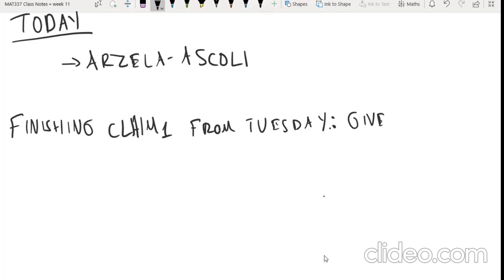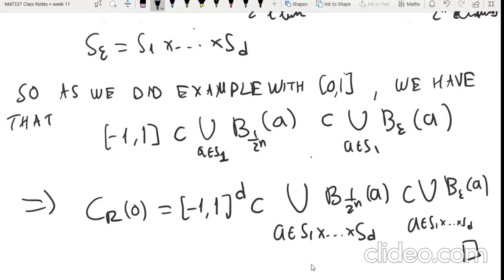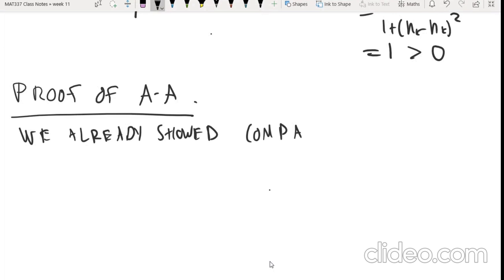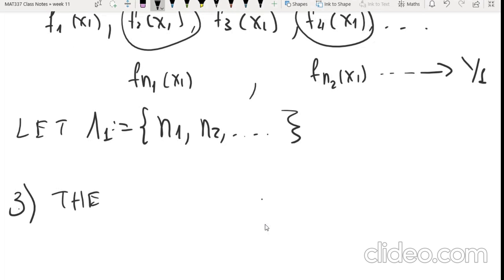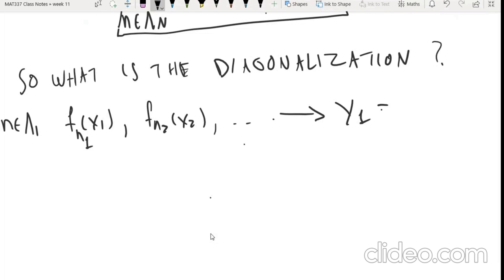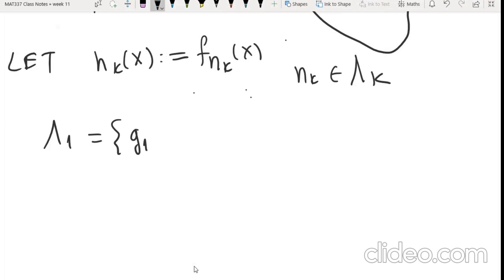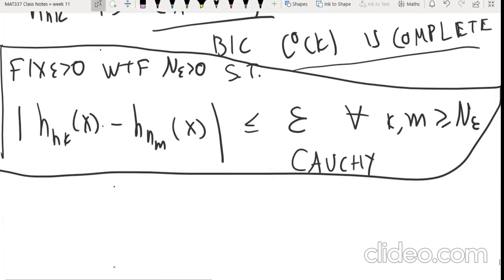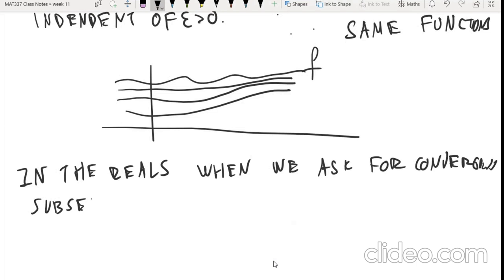Real analysis: Arzela Ascoli proof